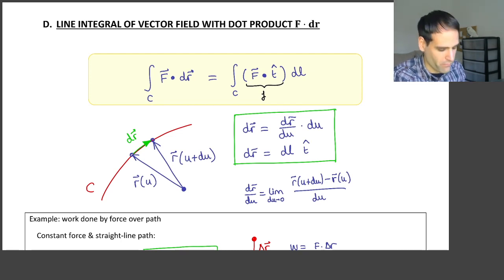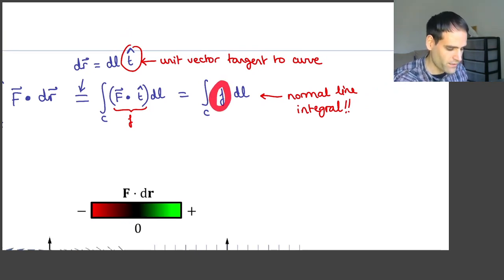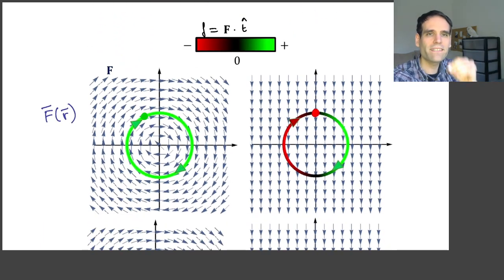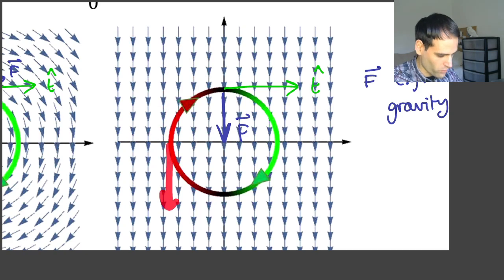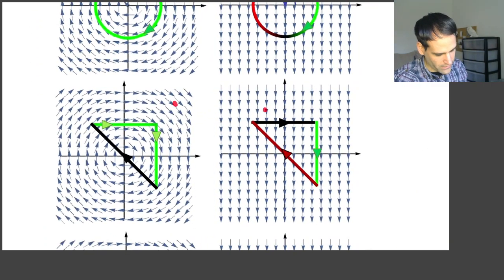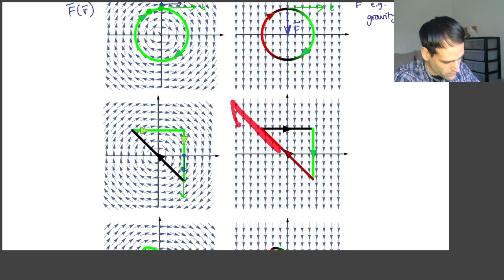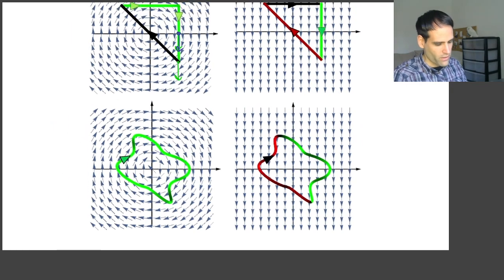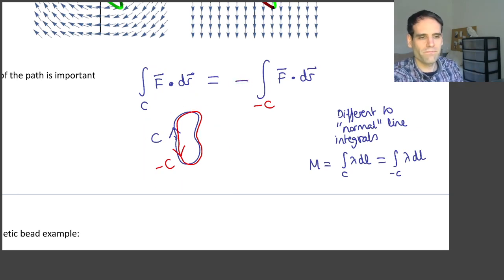4.3 Line Integrals - #15 Visual Intuition for Line Integral of Vector Field